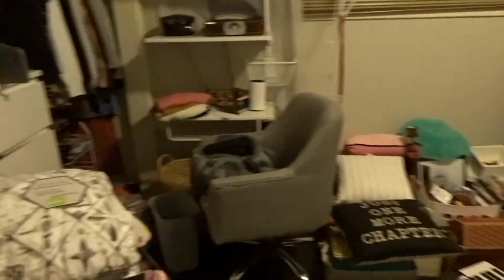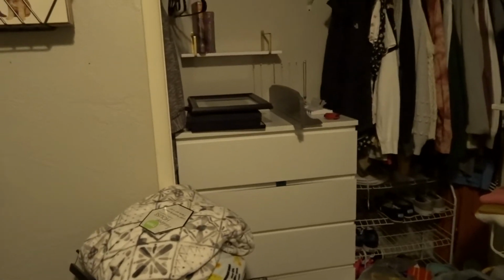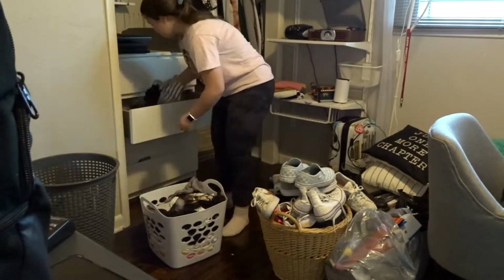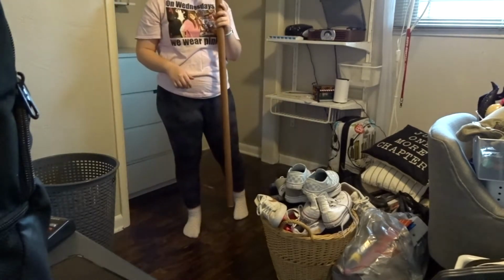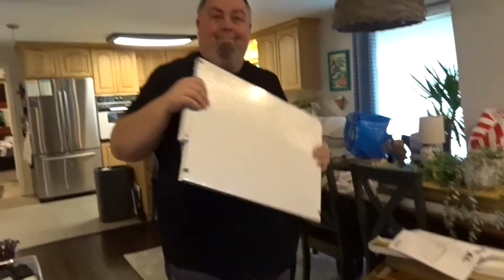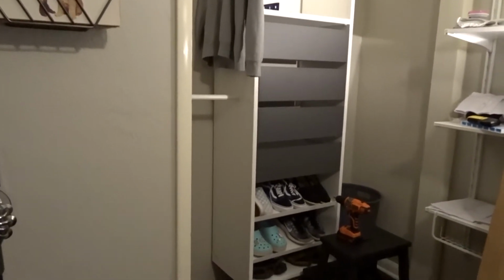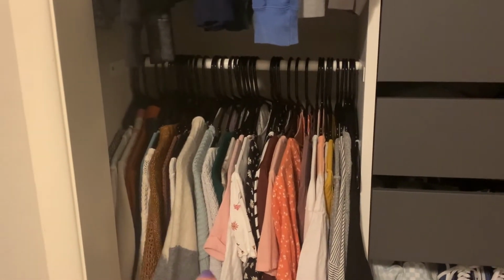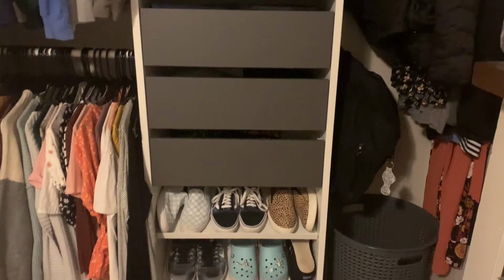CHLOE'S BIRTHDAY BEDROOM MAKEOVER PART 2// Decluttering room & setting up IKEA closet system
We show you our haul from PART 1 of this bedroom makeover. Then start to declutter Chloe's room and set up her new IKEA closet system!